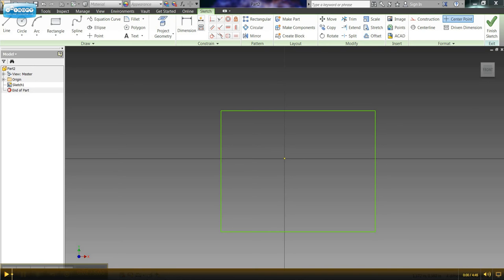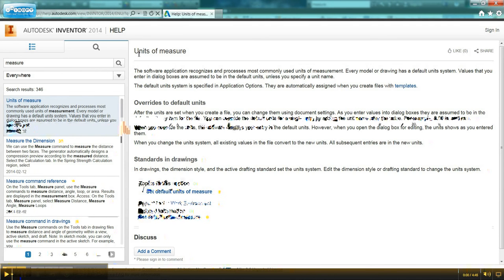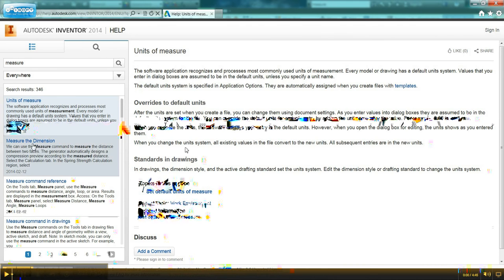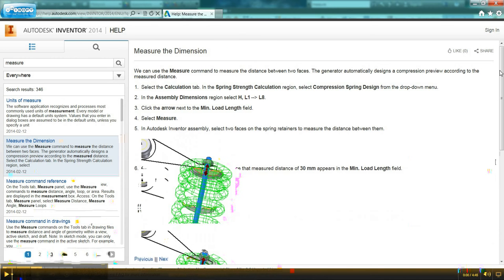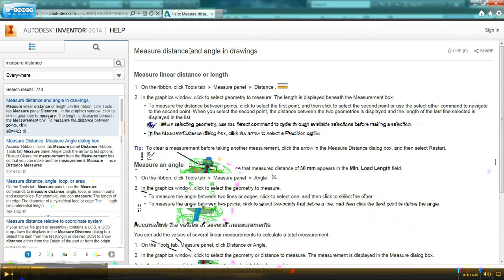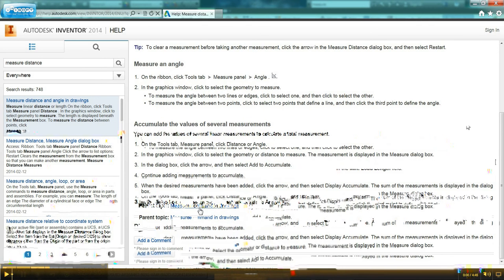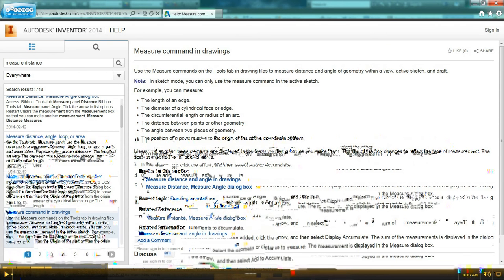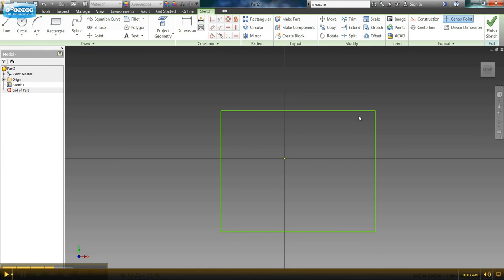Inventor Video 9 Using the Help Bar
HELP! How to use the help bar to solve all of your inventor problems.